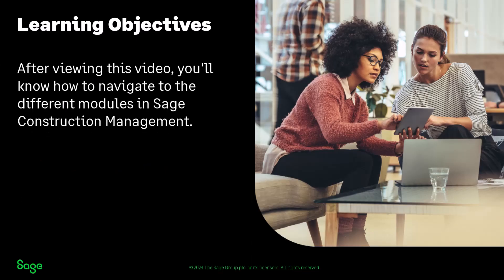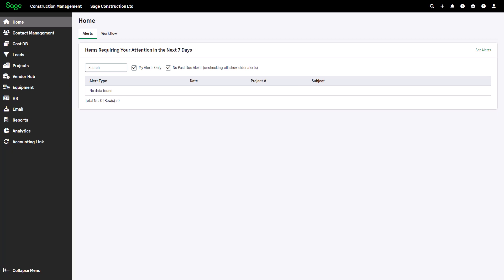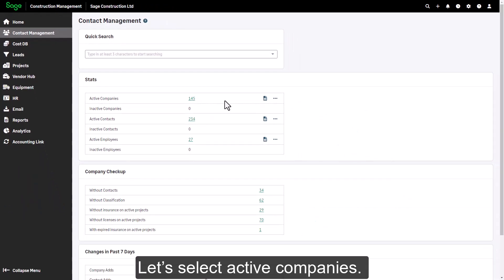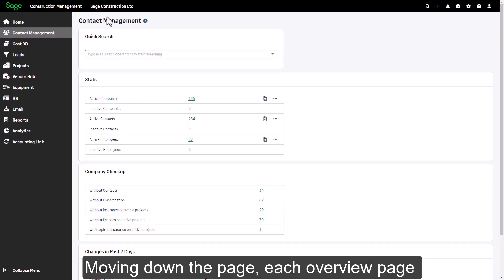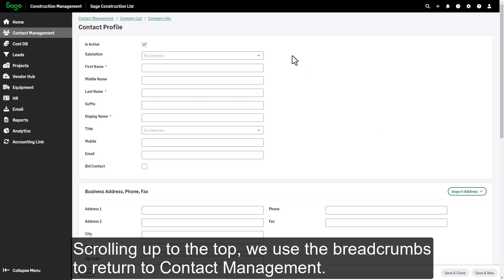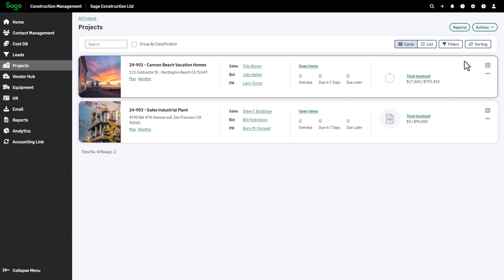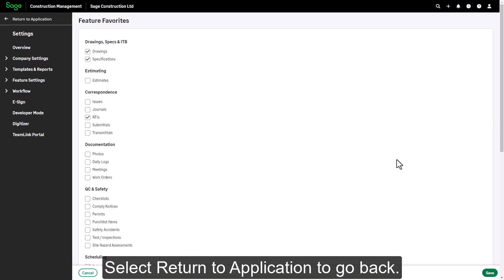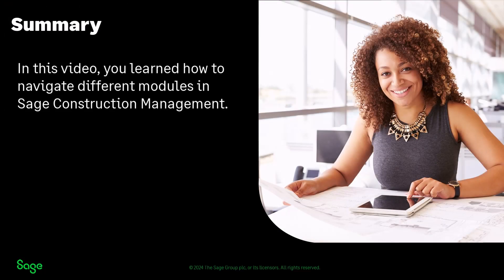Sage Construction Management - Navigation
After viewing this this video users will learn how to navigate the different modules in Sage Construction Managment